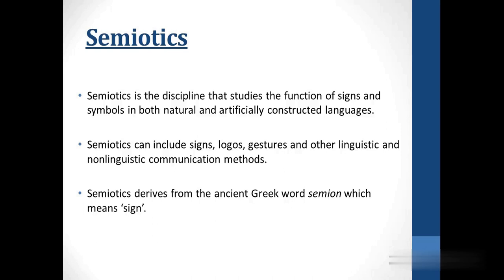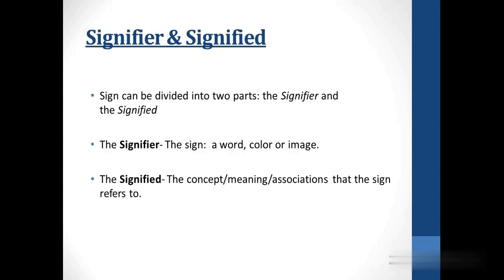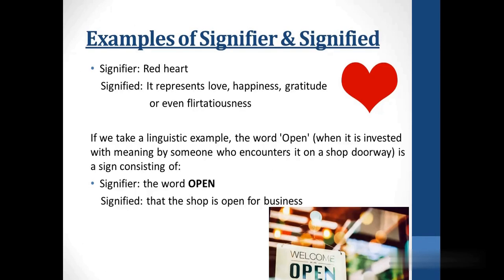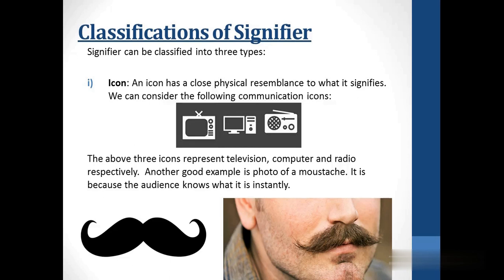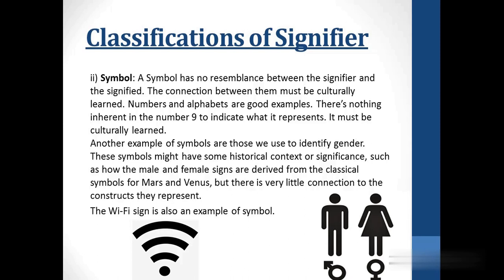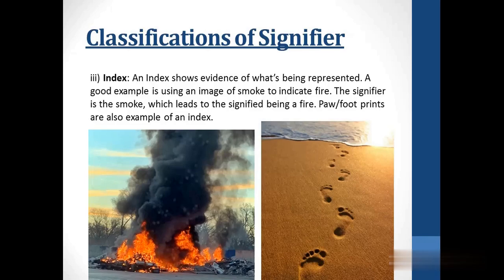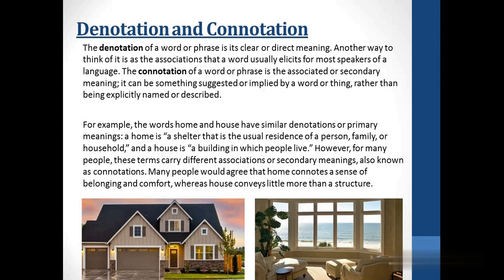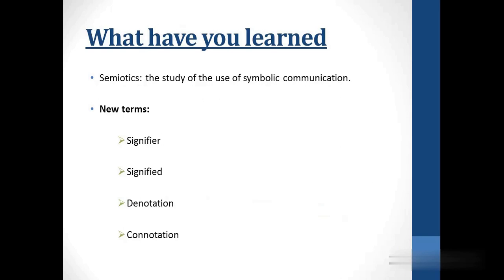Semiotics | CMN 302